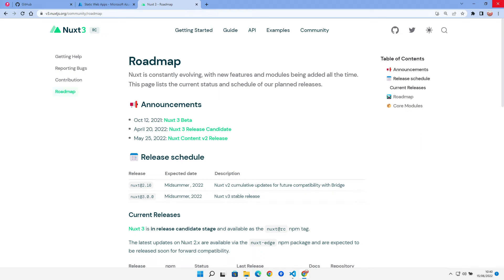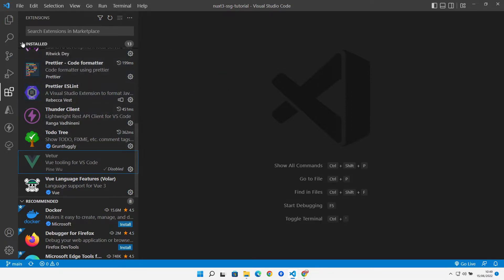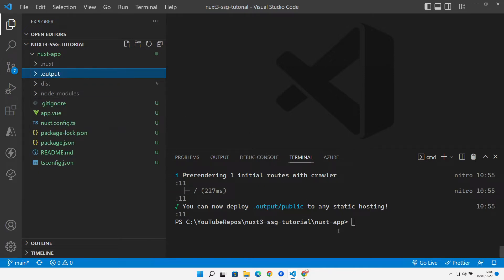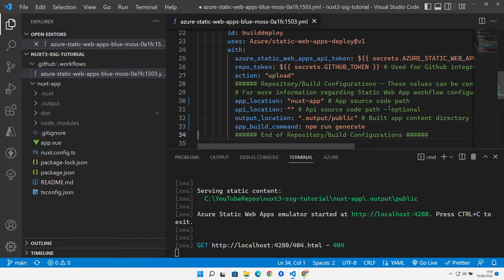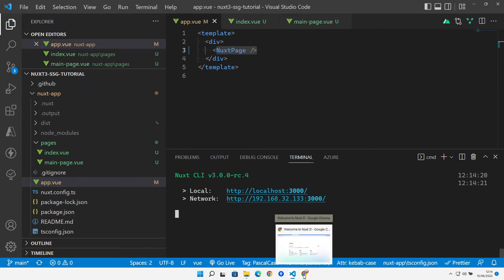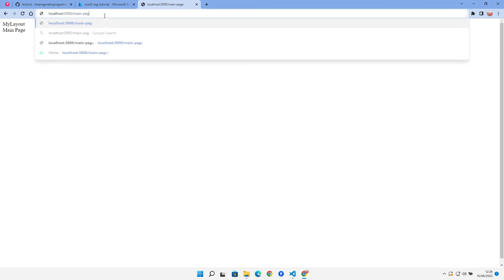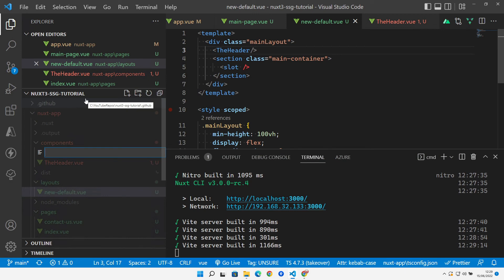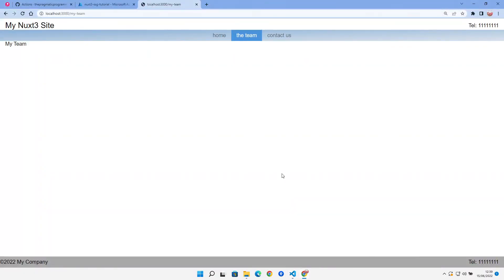Up & Running on Nuxt 3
Back to website basics on Nuxt 3 RC. New Github repository, new Azure Static webapp, new Nuxt 3 application plus Nuxt 3 basics like pages, layouts and global css.

⌚ Timestamps
00:00:00 Start
00:00:27 Dependencies
00:01:37 New Github Repo
00:02:13 VSCode configuration
00:02:54 New Nuxt3 App
00:04:49 Generate Static Site
00:06:34 Provision Azure Static Webapp
00:07:25 Github Build Fixup
00:09:25 Pages
00:11:56 Layouts
00:15:06 Components
00:16:55 Global CSS